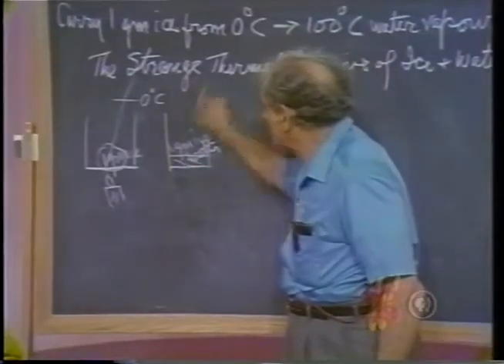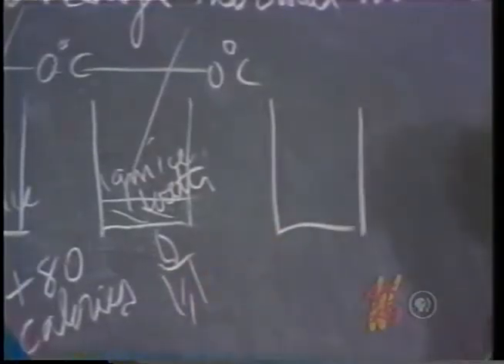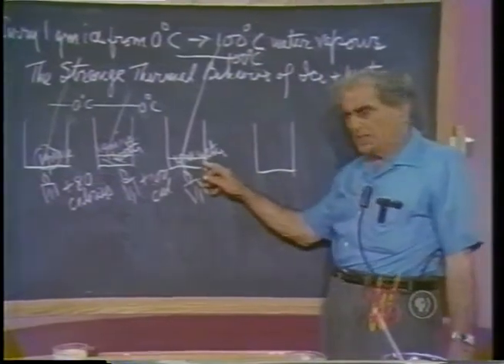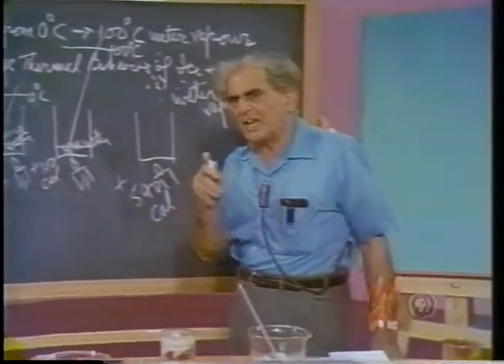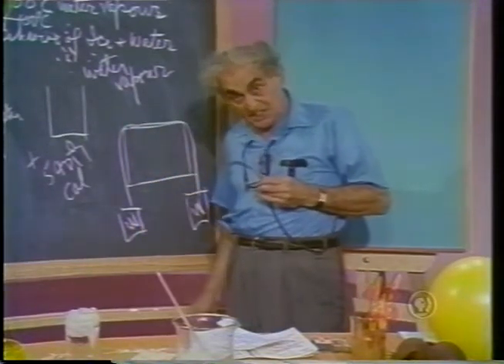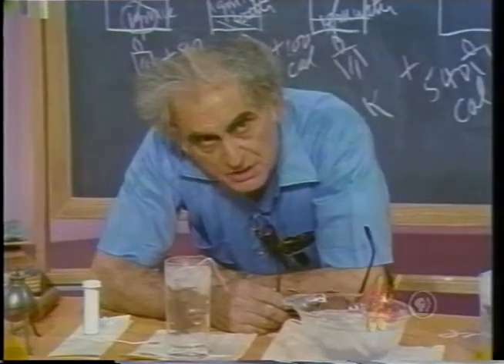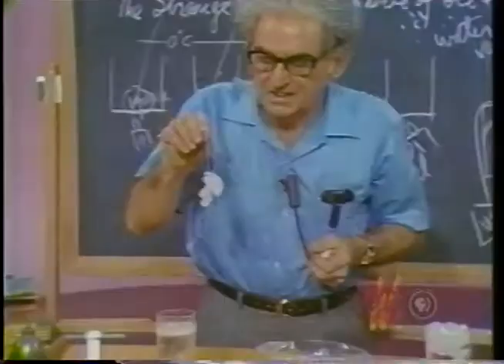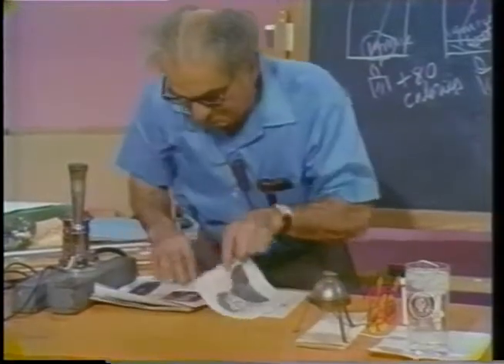Julius Sumner Miller Lesson 21 The Strange Thermal Behavior of Ice and Water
Hii friends, hope you doing good, here i provide some of the most important of physics experiment  which was done by julius sumner miller only for you, so enjoy yourselves.